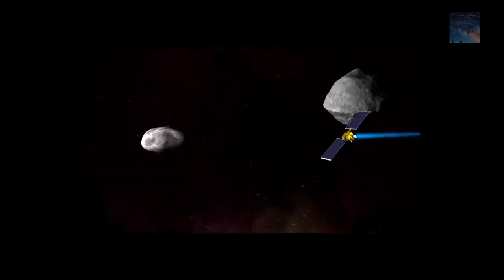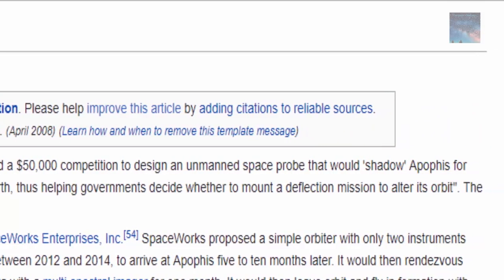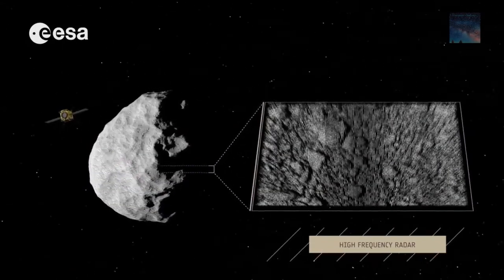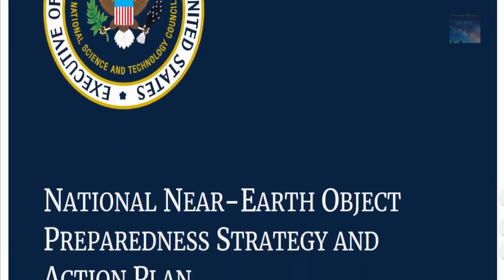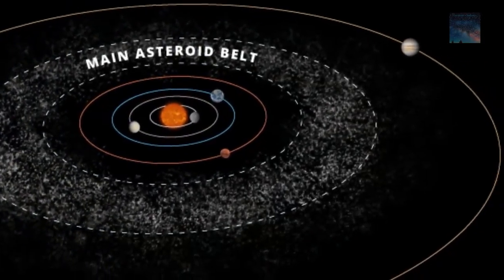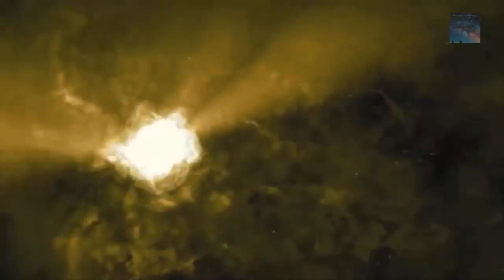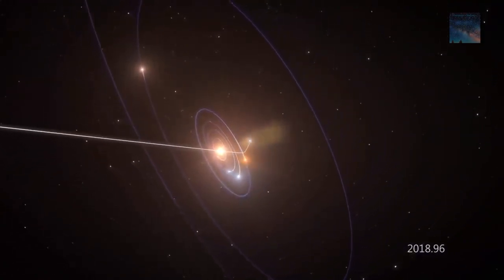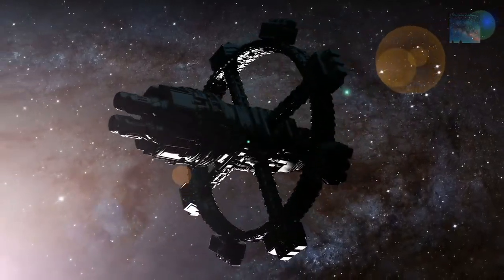The Threat is Real Space Happenings (Must Watch)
Theories on how to save the Earth from catastrophic events and preventative measures on how to deal with threats from space!